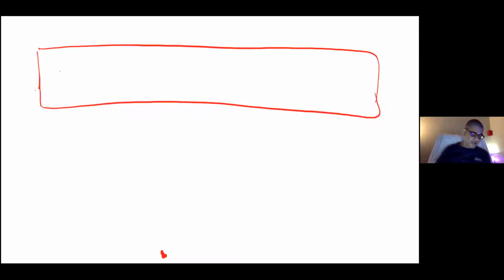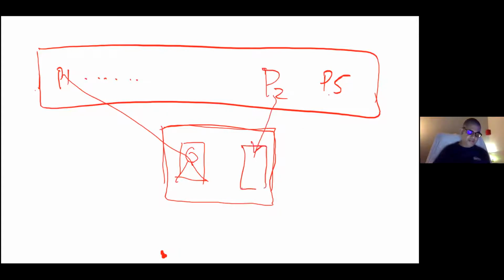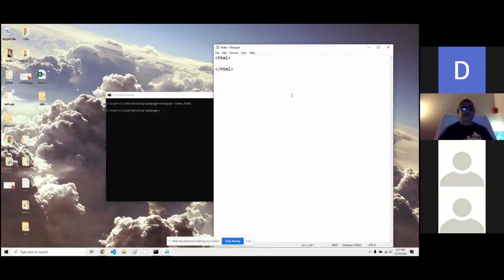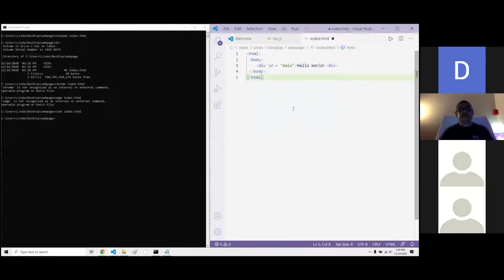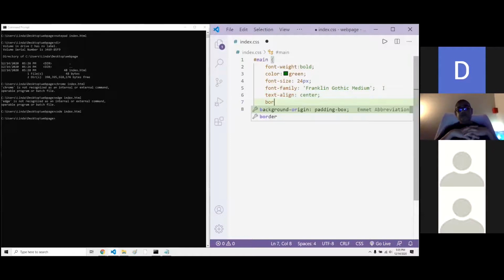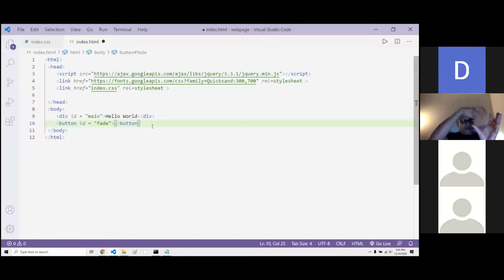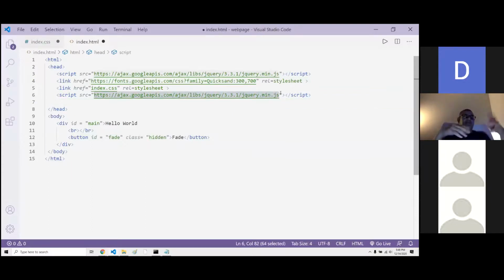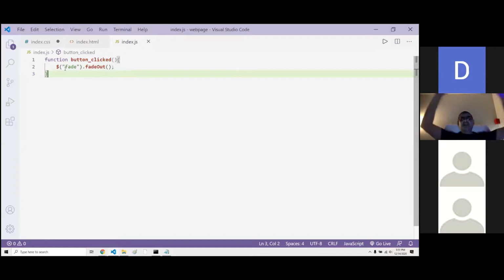Web App - Sorting Game - Zoom Rec, Mon 14, Dec 2020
1. View at your risk
2. Enjoy if you can
3. Learn if you want